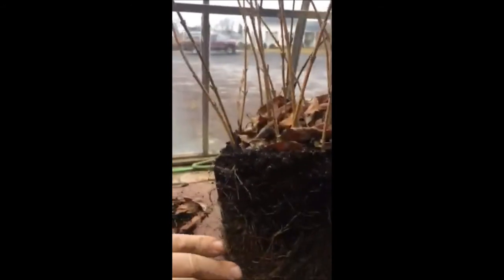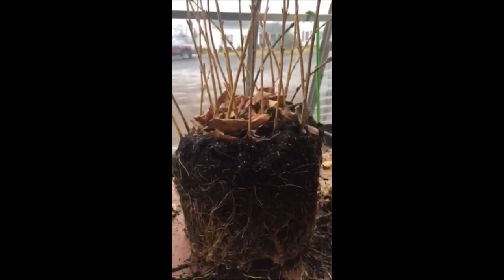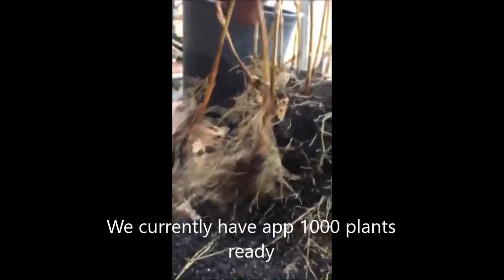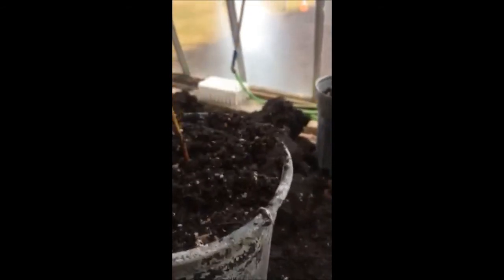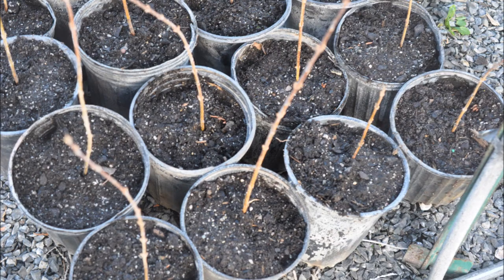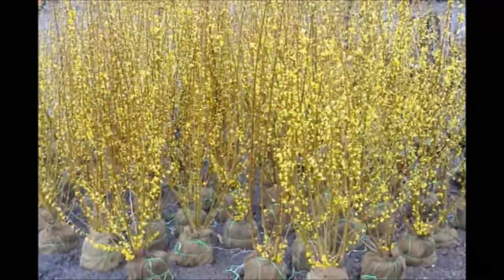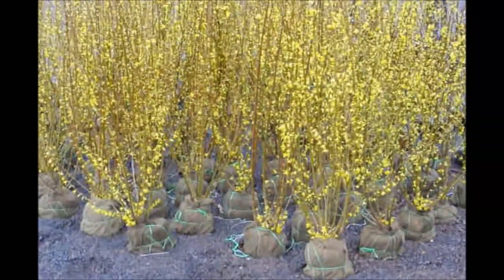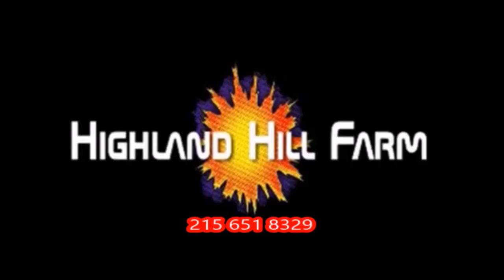Forsythia Grown in Bucks County Pa in 1 Gal Pots